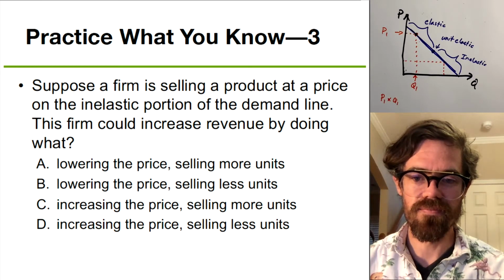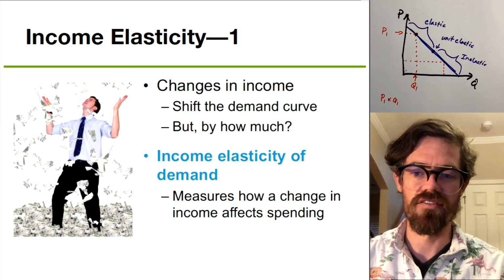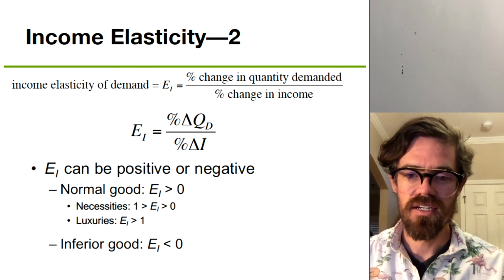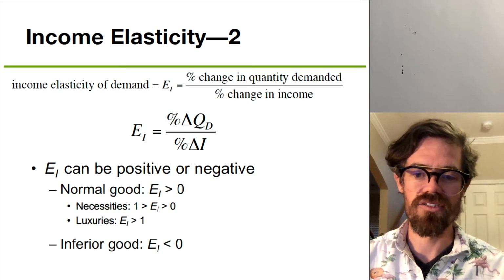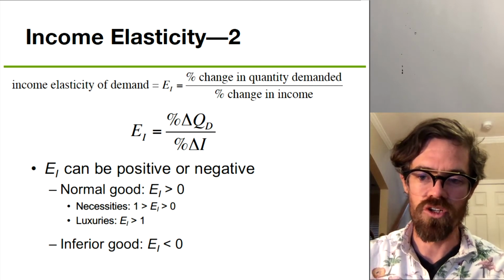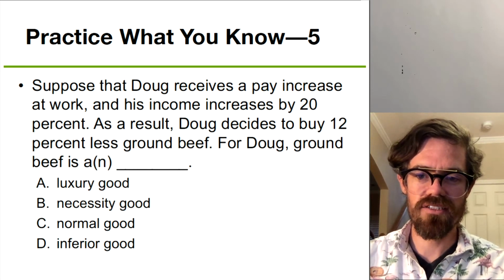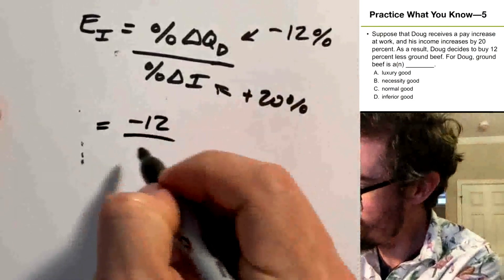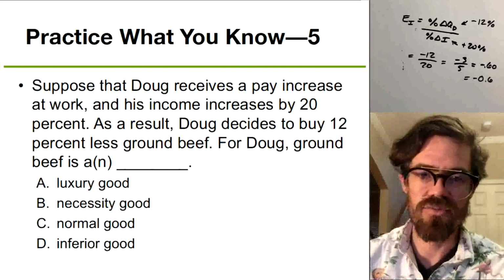Principles of Microeconomics (Mateer and Coppock) - Chapter 4: Income Elasticity of Demand